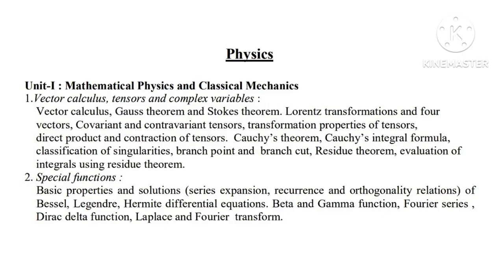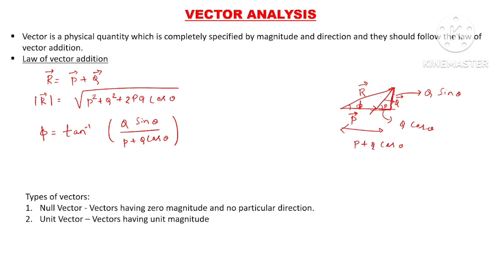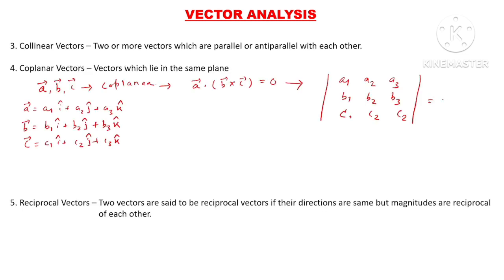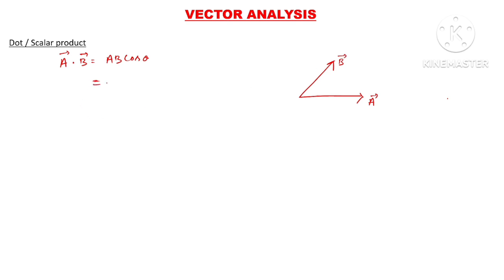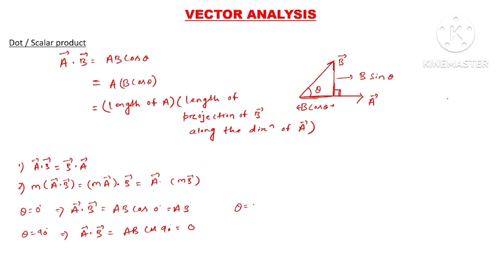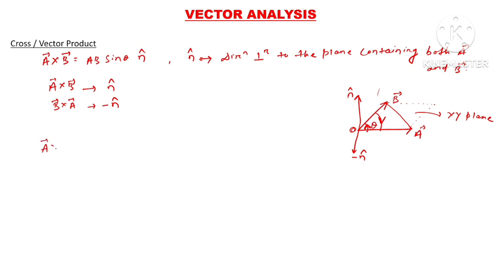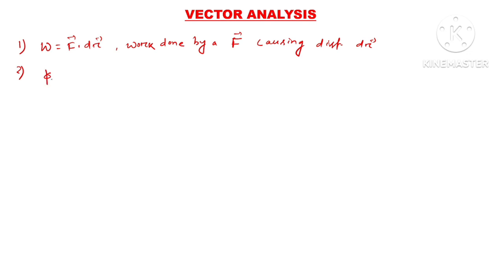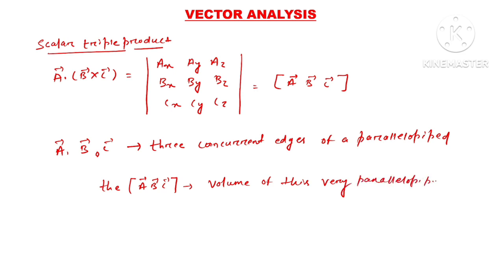Mathematical Physics Lecture 1| Vector Calculus | SSB Physics Exam 2023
This is the first lecture of Vector calculus for upcoming SSB Physics examination. I will be uploading videos on Quantum mechanics and Classical mechanics simultaneously. Please give your feedback ( If we should go in detail of the concept or solve more problems) in comment section. You can share your opinion via Gmail as well.